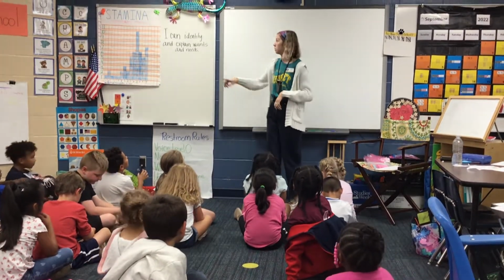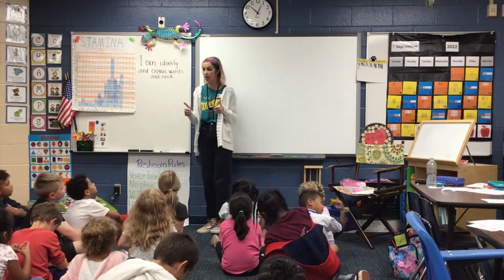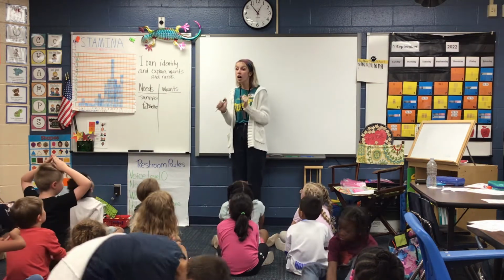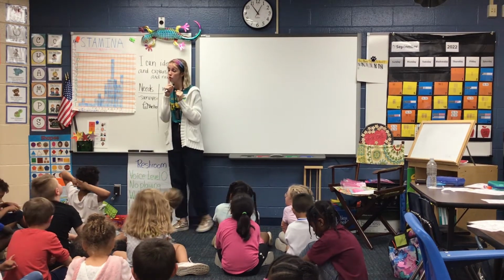Task 4 FULL Video